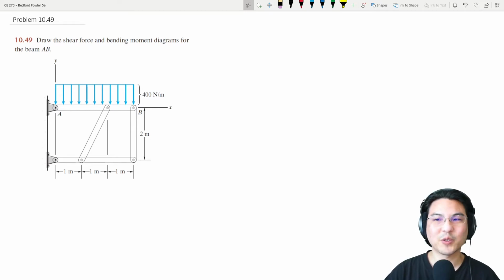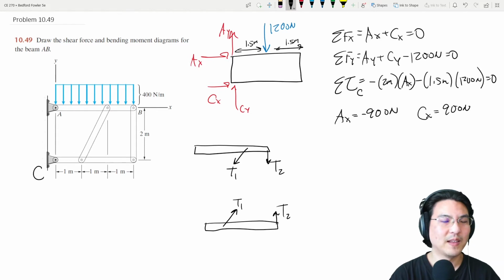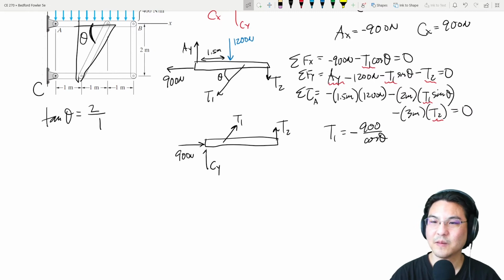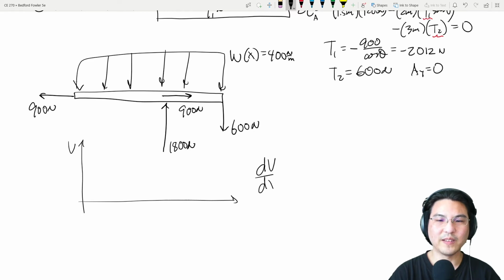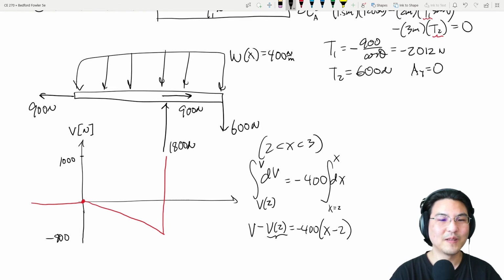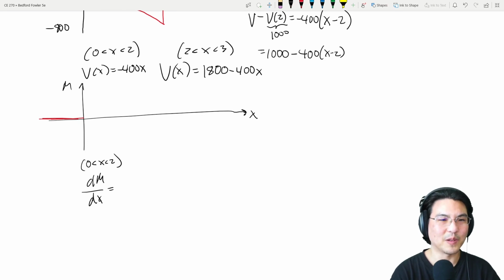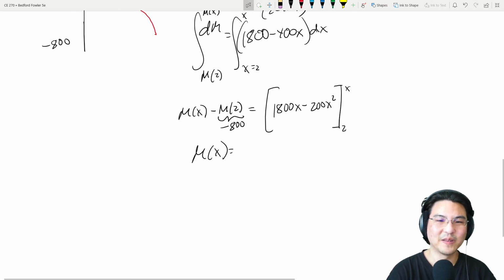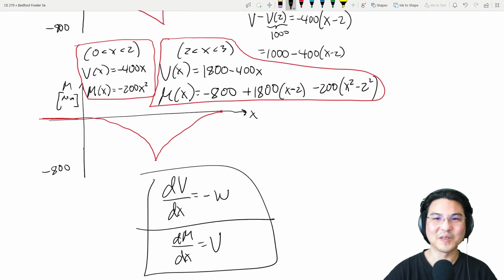Engineering Mechanics: Statics, Problem 10.49 from Bedford/Fowler 5th Edition